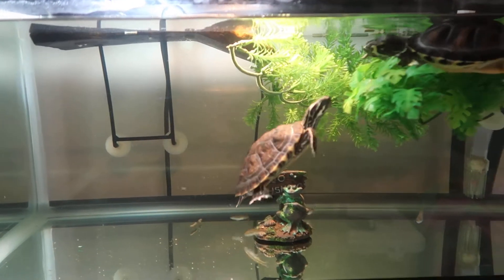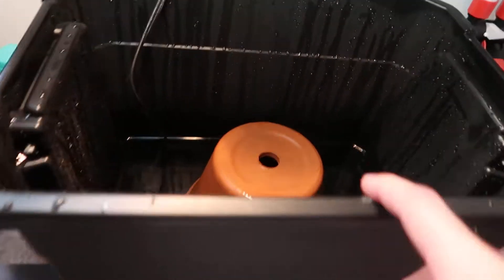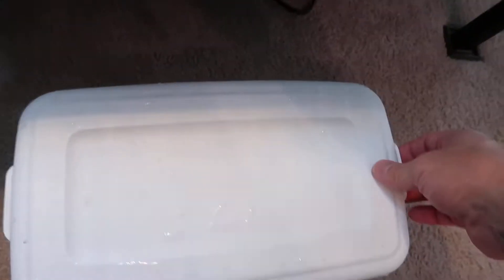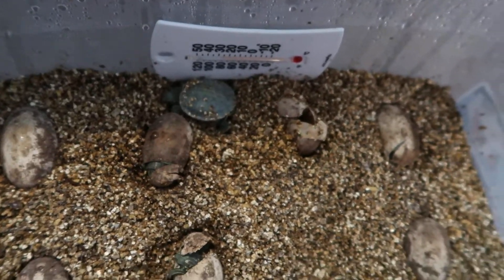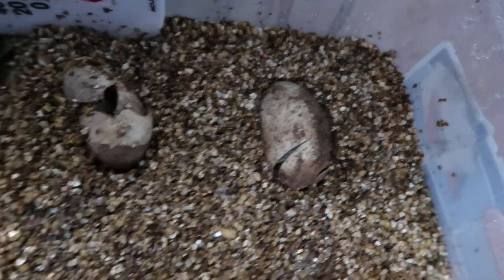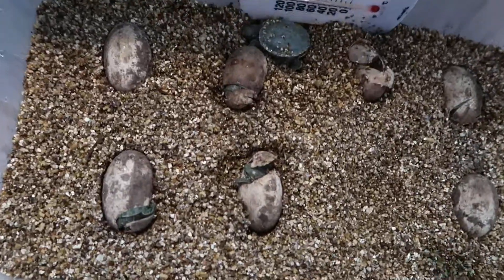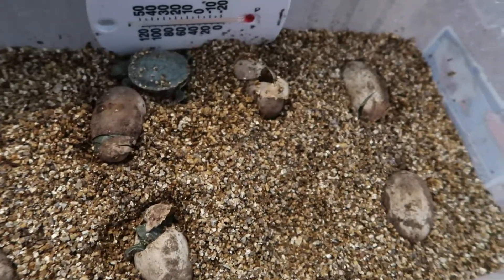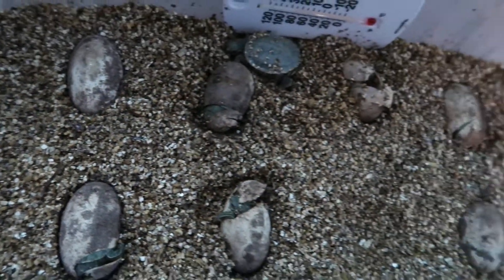Baby turtles hatching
Baby turtles hatching out of eggs. These are laid from a femail Red Ear Sliders the father is unknown since she was mix with other species of turtles.